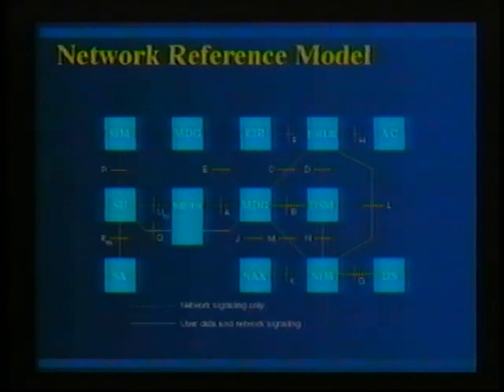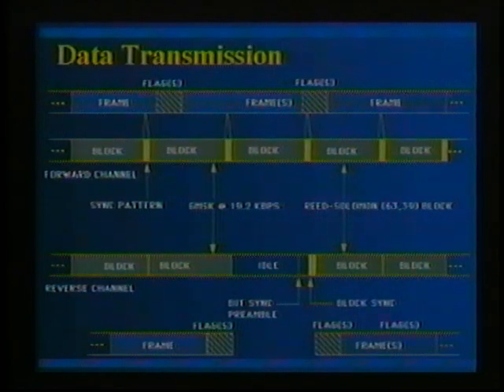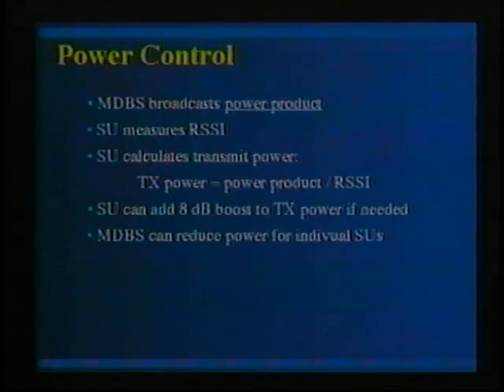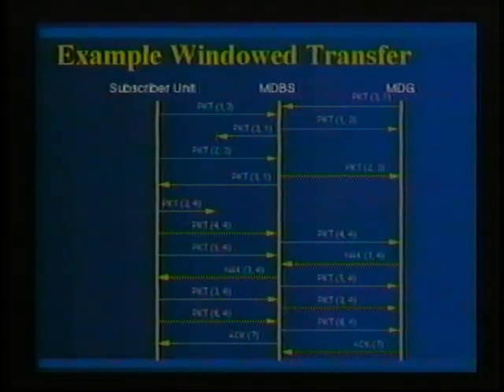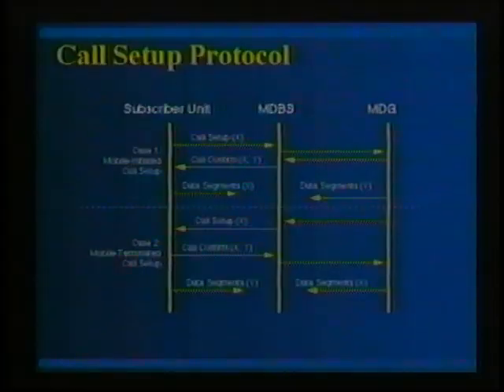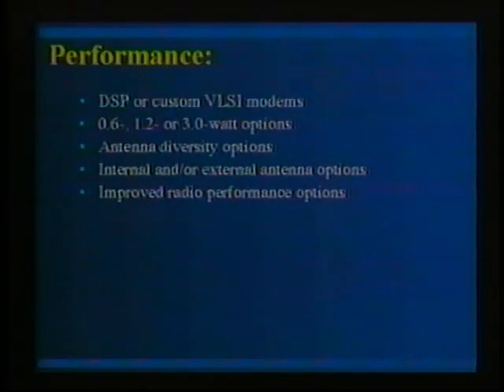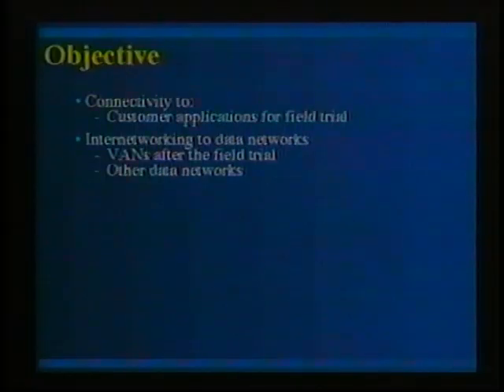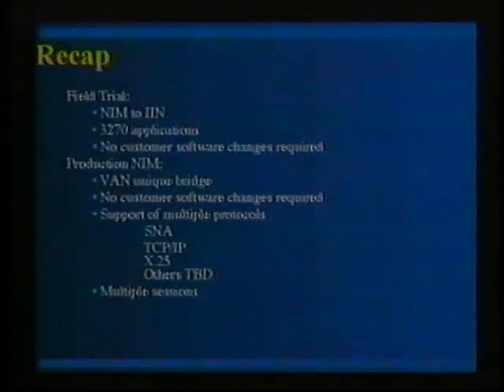Cellular Digital Packet Data Technical Conference Tape 2 of 3 5 22 1992